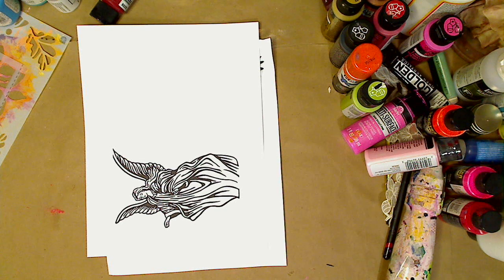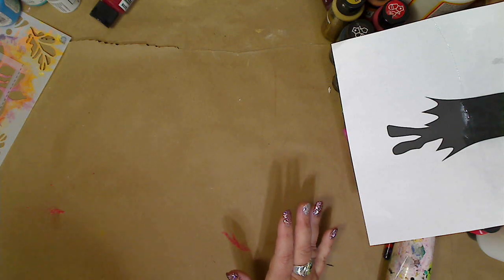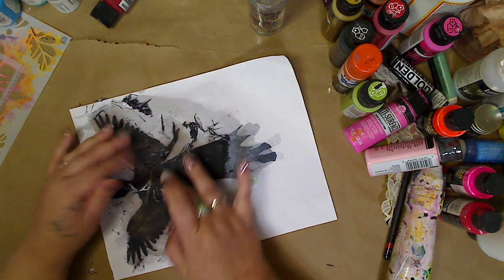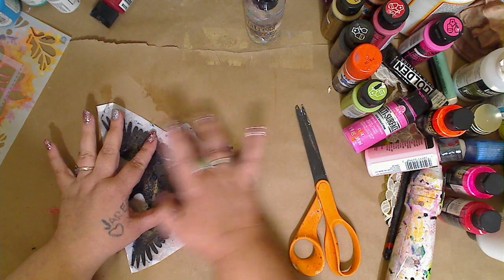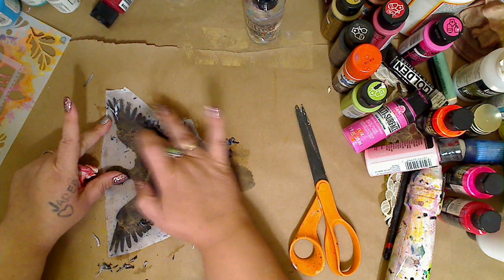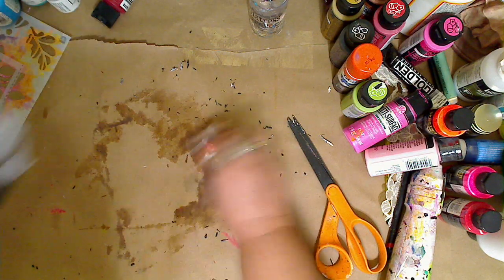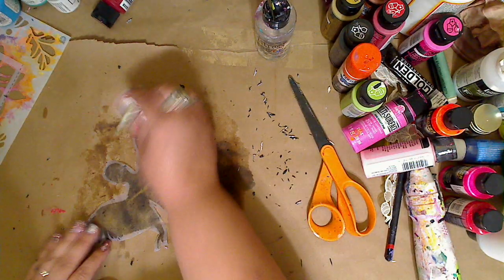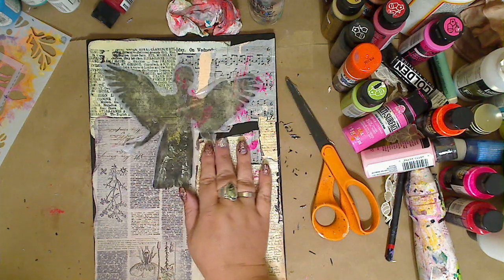How to Make Acrylic Skins with Mod Podge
Mod Podge Super Thick Gloss

Kelly Donovan
2423 Acorn Dr

FIND ME--
~~ Keep on keeping on!!